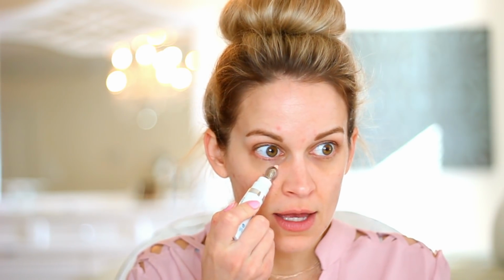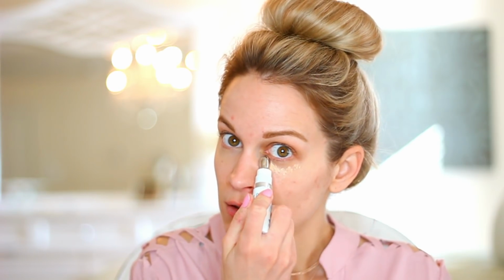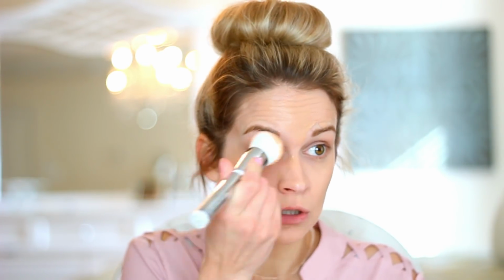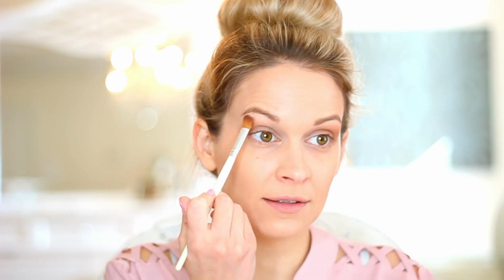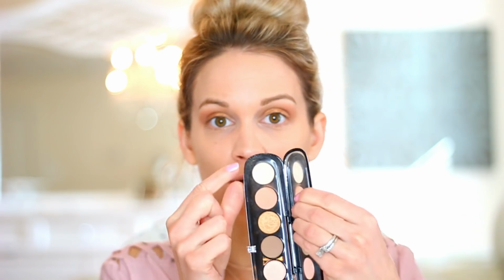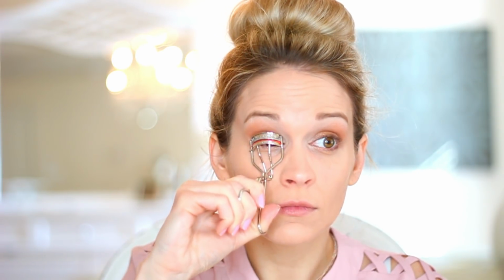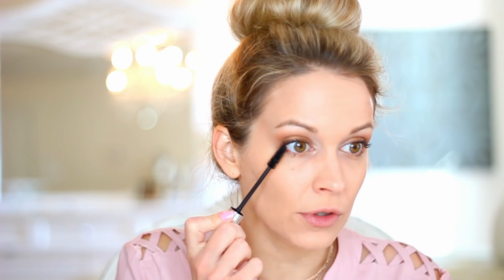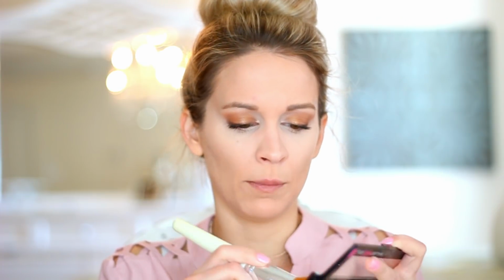BUSY MOM MAKEUP TUTORIAL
BUSY MOM MAKEUP TUTORIAL | Quick makeup look for moms!

PRODUCTS MENTIONED:

It Cosmetics Confidence in a Cream Moisturizer

It Cosmetics Confidence in an Eye Cream

** AVAILABLE FOR PRE ORDER ON JAN 23, 2018. Official Launch Feb 1. **

Hourglass Ambient Light Correcting Primer- Mood Light

Loreal True Match Lumi Foundation- C3 Creamy Natural

It Cosmetics Heavenly Skin Brush

Marc Jacobs Eye-Conic Eyeshadow Palette- Glambition

Coastal Scents Pearl Brush Set

Urban Decay 24/7 Glide-On Eye Pencil- Roach

Colorescience Mascara

Urban Decay Brow Tamer- Taupe

It Cosmetics Bye Bye Under Eye Illumination Concealer- Light

L'oreal Makeup Sponge

L'Oreal Infallible Paints Blush Palette

Flower Shimmer & Strobe Highlighting Palette

Milani Amore Shine Liquid Lip Color- Idol

I'm Wendy - better known as BentleyBlonde here on Youtube. I'm a wife, mama to a wild 2 year old little man,  and a sweet shiba inu. I'm obsessed with all things beauty, home decor, fashion and lifestyle! Check back here for weekly videos featuring my favorite beauty products, makeup tutorials, fashion lookbooks, home decor hauls, house tour, and DIY videos. Thank you all so much for being here with me!